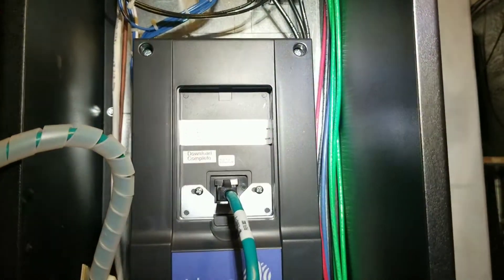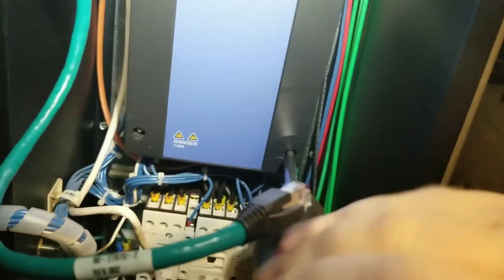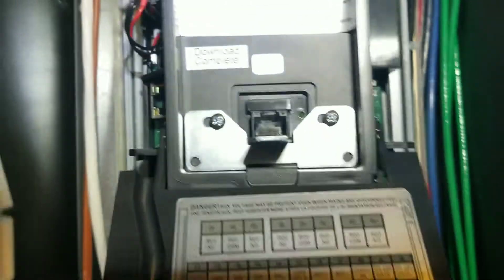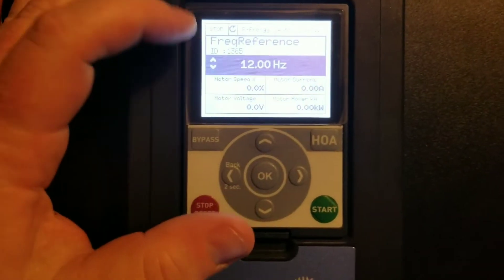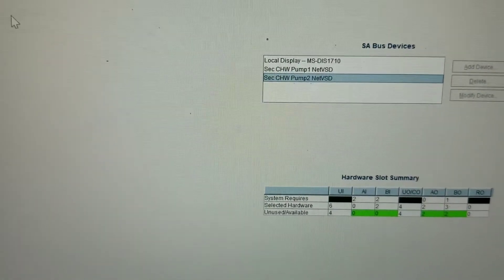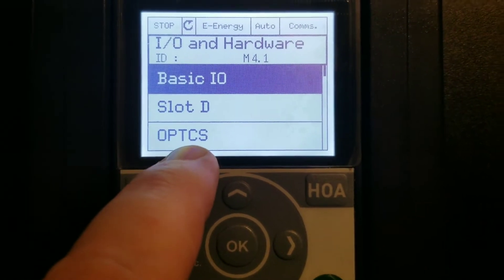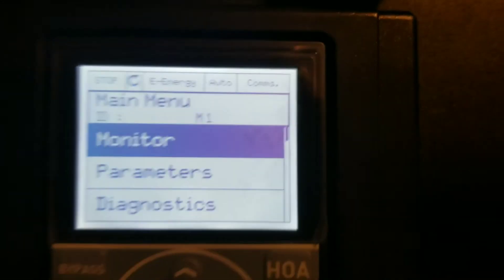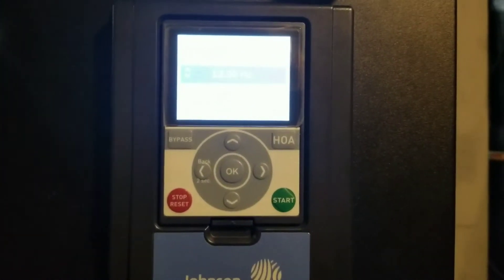Johnson Controls VFD Communications Board Replacement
Modern VFDs have the ability to be controlled through their communication boards.  You can use the PLC programming to control the system as long as the communications is reliable.  If there is a failure in the communications board you will lose the ability to run the drive this way.  Replacement of the communications board in an Eaton VFD or Johnson Controls VFD is a simple process if you follow a few basic steps.